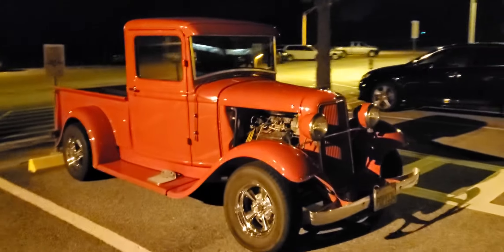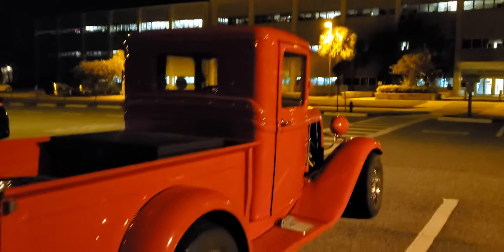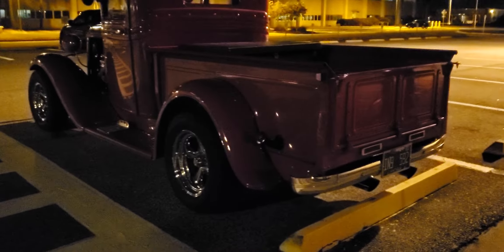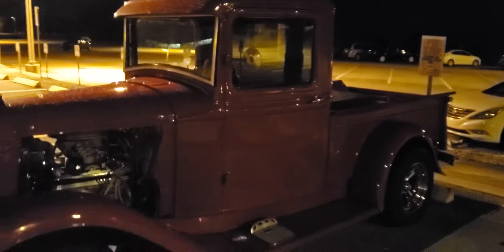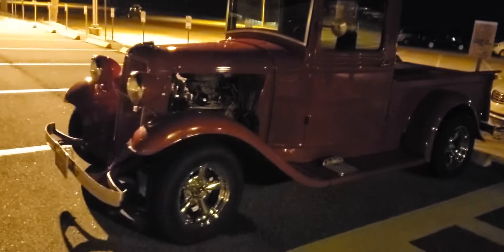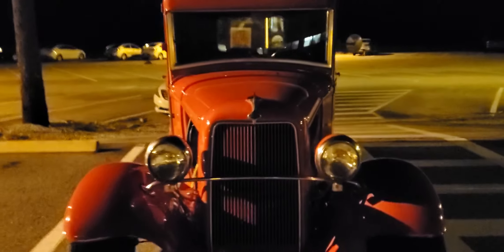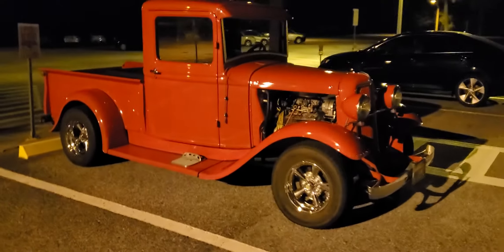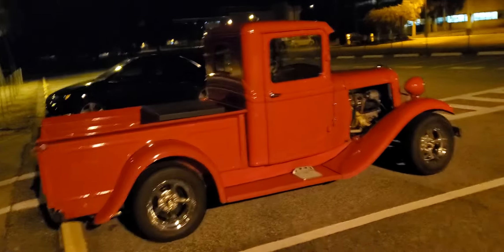Guess that car!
1st one to comment the year, make and model will when a free select few sticker!